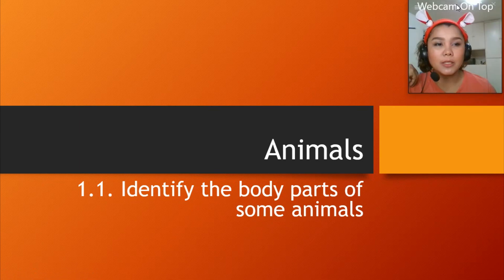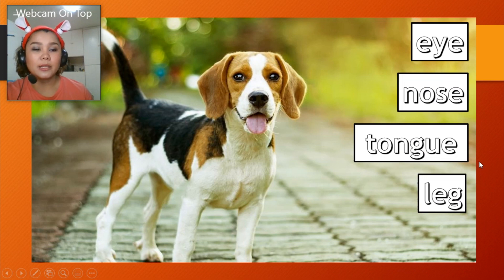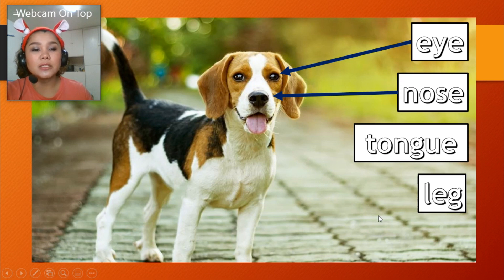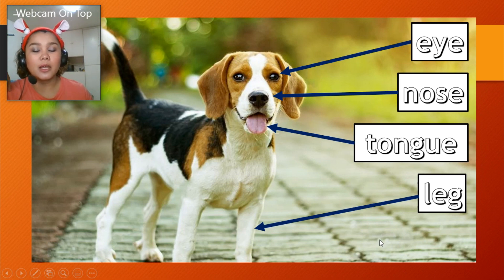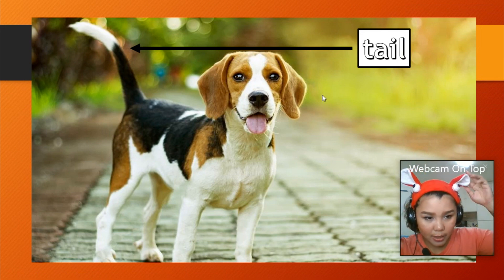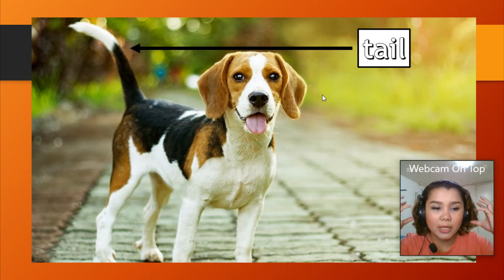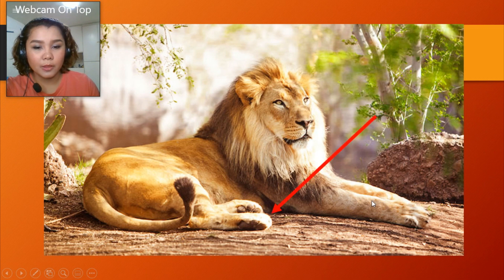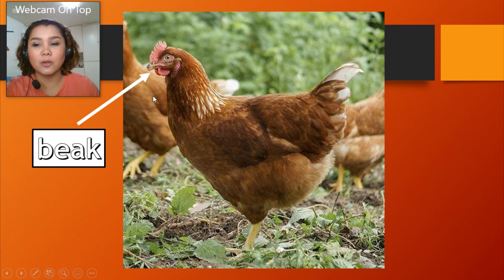Science Week1 Part2